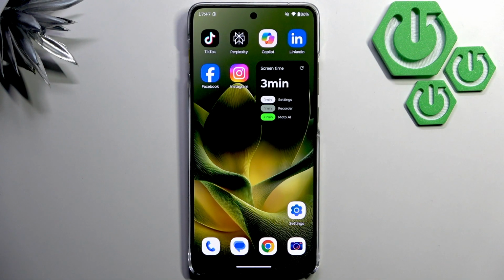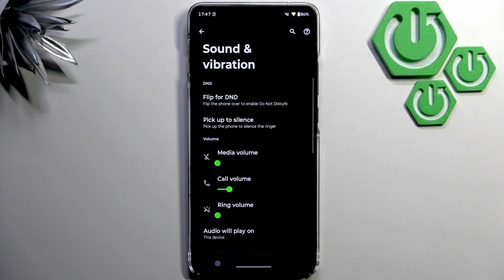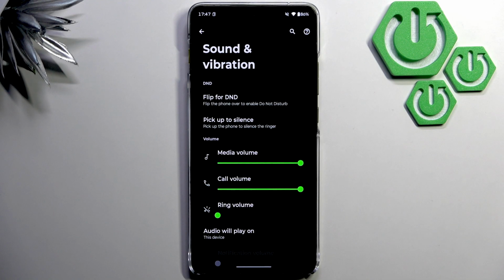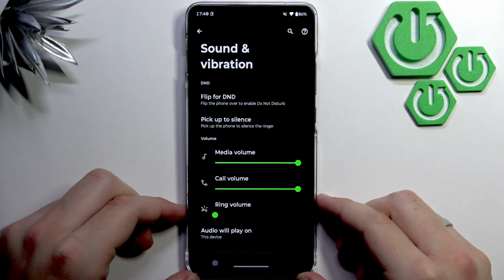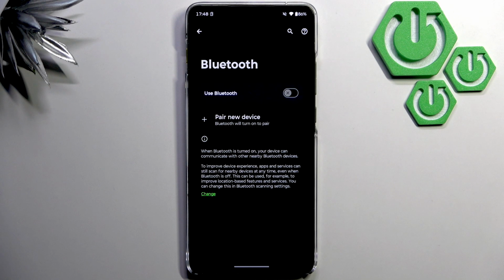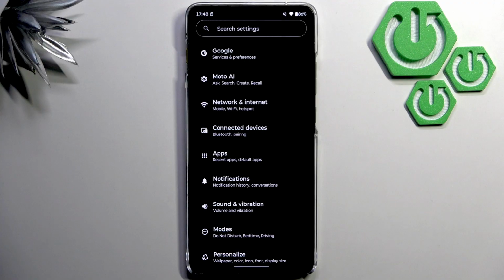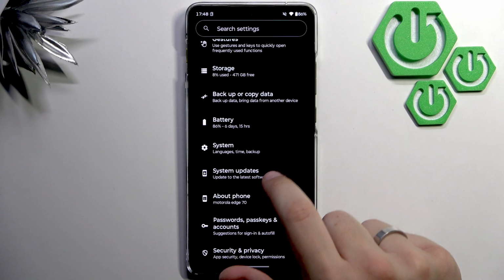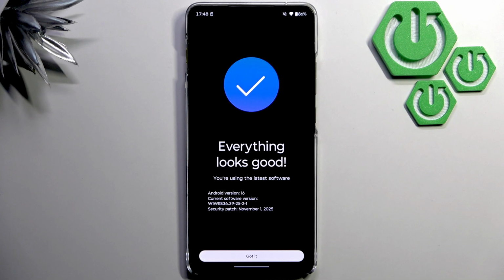MOTOROLA Edge 70 – How to Fix Speaker Not Working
This video shows simple, step-by-step ways to fix the speaker not working on your MOTOROLA Edge 70. You will learn how to check and raise media and call volume in Settings, clean the speaker grills safely, disable Bluetooth so audio is not routed to another device, and check for system updates that may fix audio glitches. Follow these quick troubleshooting steps to restore sound on your Edge 70 and avoid unnecessary repairs.

How to fix speaker not working on MOTOROLA Edge 70?
How to check sound and volume settings on MOTOROLA Edge 70?
How to disable Bluetooth and update software on MOTOROLA Edge 70?

0:00 Intro – What we’ll fix
0:10 Check volume levels (Sound & vibration → Media volume)
0:33 Boost media and call volume to max
0:38 Clean speaker grills (soft brush or air)
1:10 Disable Bluetooth (Connected devices → Connection preferences → Bluetooth)
1:48 Check for system updates (Settings → System updates)
2:15 Wrap up & final tips